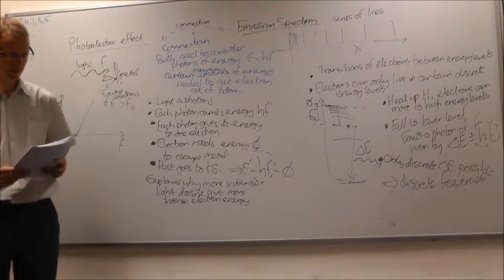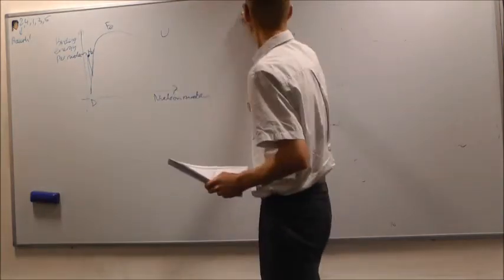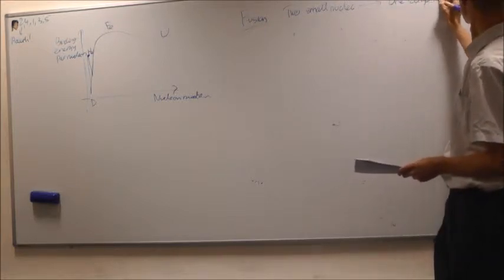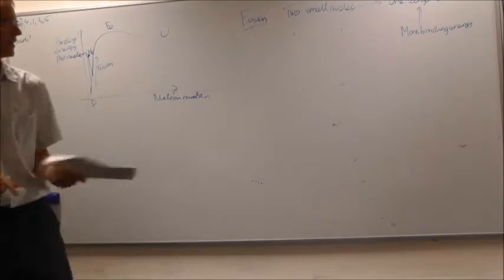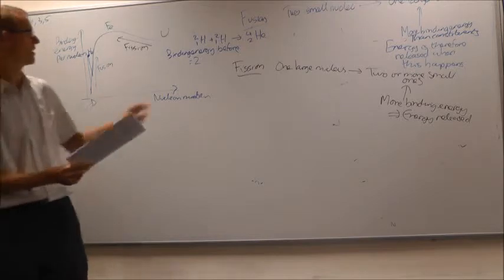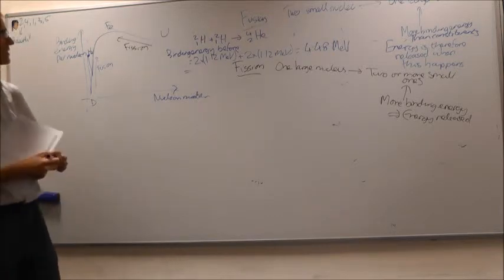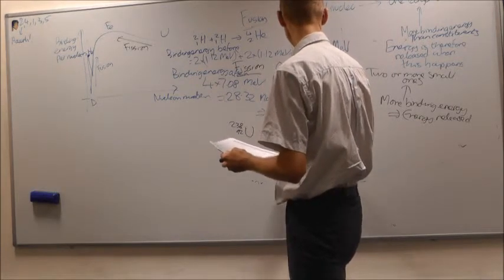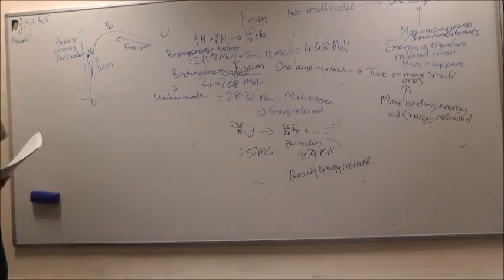Question 1 (b) - Scholarship Physics 2013 - Dr. Marcus Wilson